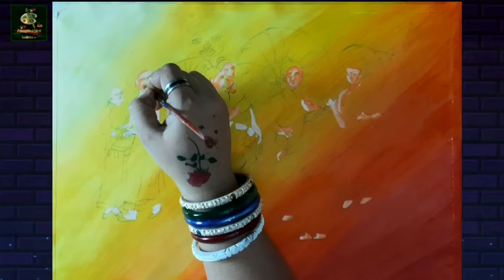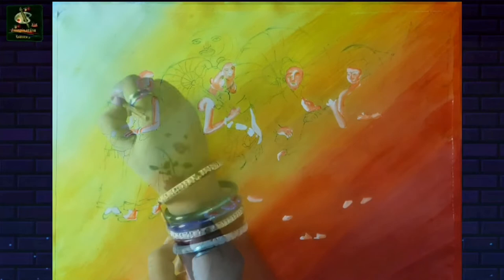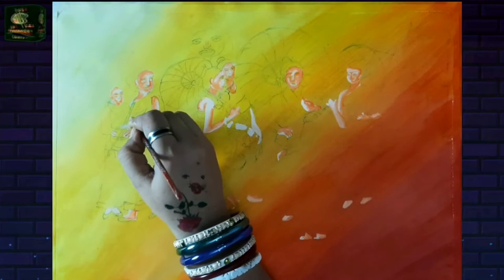How to Draw Real Life Scenery LAOS PAINTING Traditional LAOS CULTURE PAINTING Women at the Market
This video is about:

Hello IG fam,

Welcome to yet another episode of World Tour series.This time we will travel to the beautiful Laos.
This is a contemporary abstract figurative painting in base of laos traditional culture.

For more let’s watch the video!

Imagination gallery, piyali majumdar,

This is a presentation of Imagination Gallery.

Materials Used:
A3 Ivory drawing sheet
HB graphite pencil
Acryalic colours
Brushes
Marker

Painting: Piyali Majumdar

Imagination Gallery